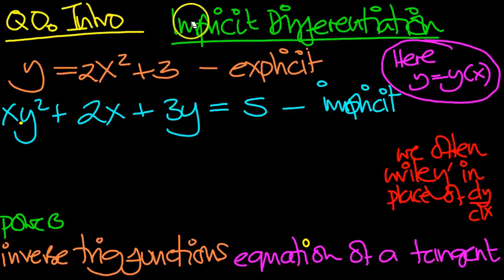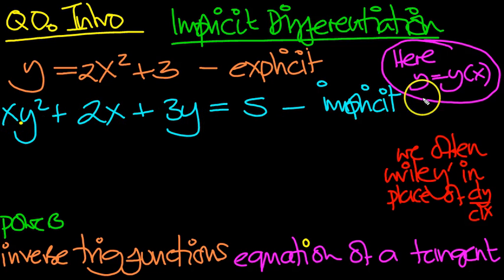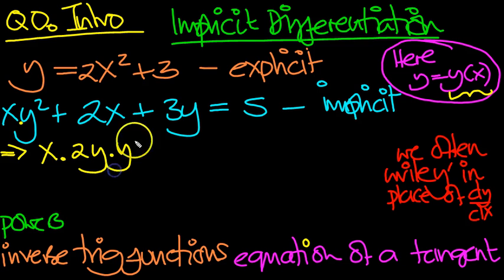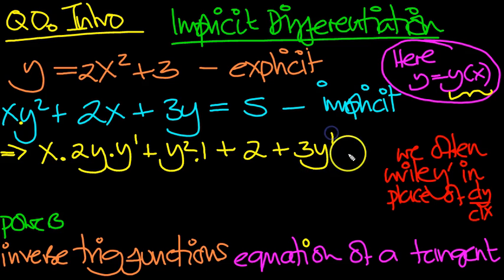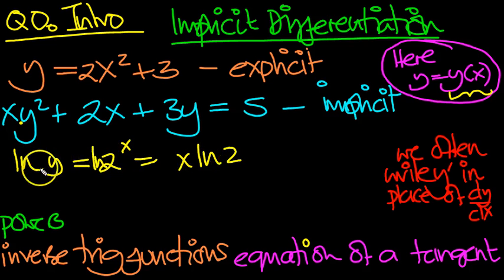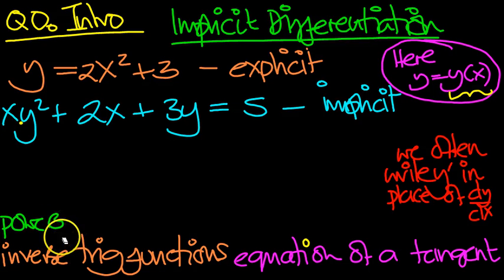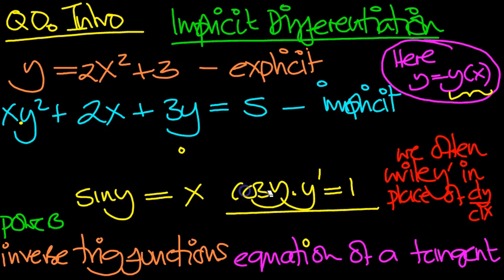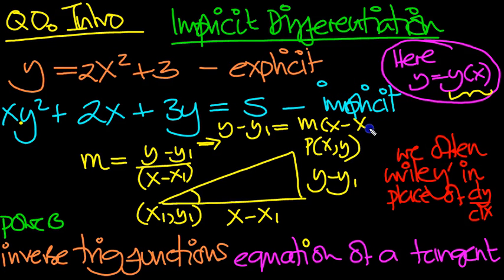Implicit Differentiation Q0